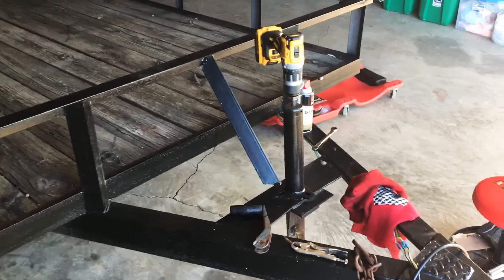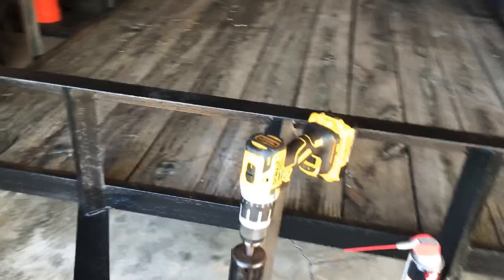DeWalt trailer tong lift.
Raising or lowering trailer tong the fast way!